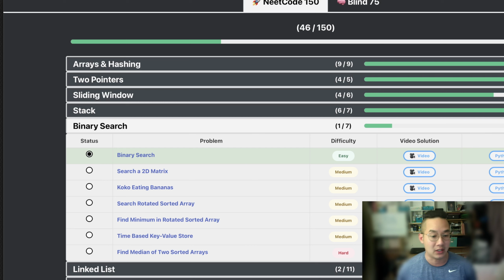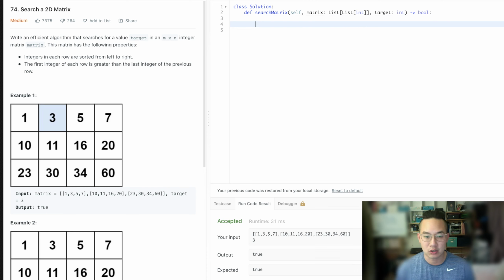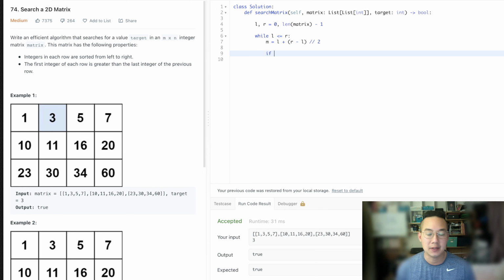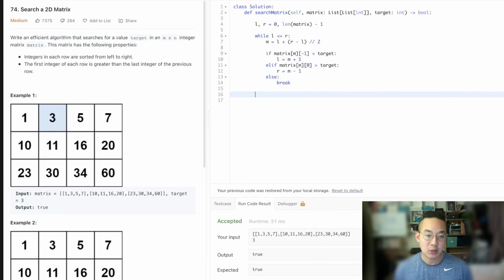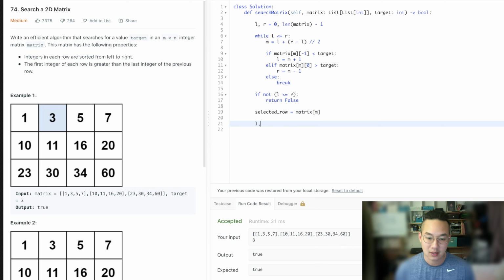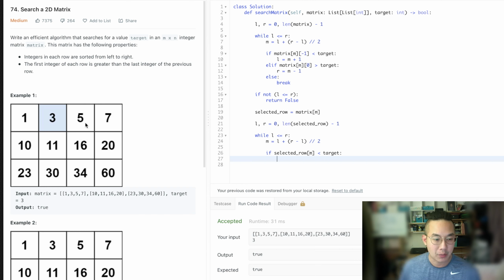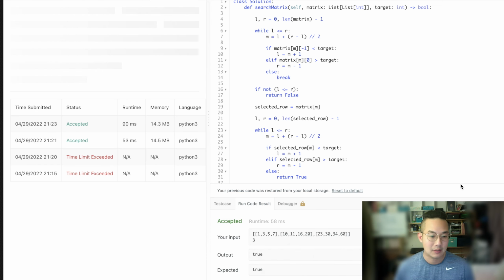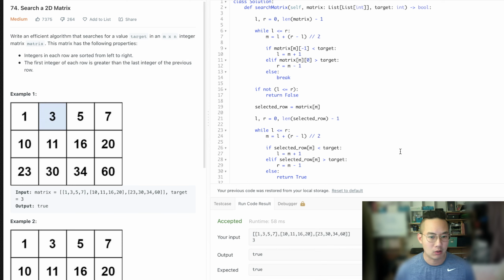Search a 2D Matrix - Neetcode150 Series: (47 of 150) Leetcode